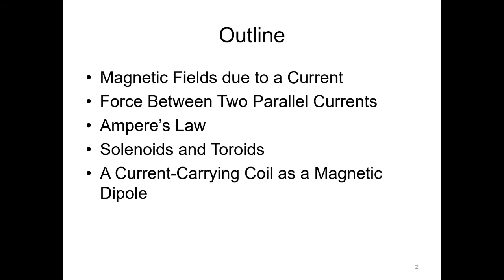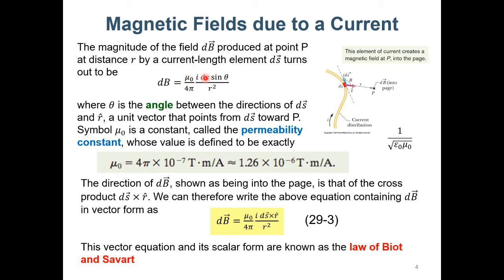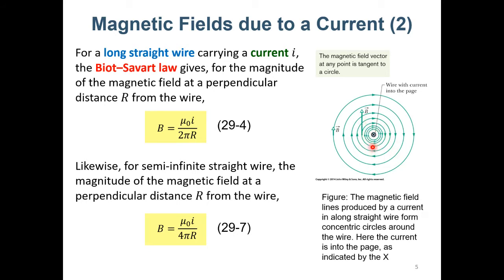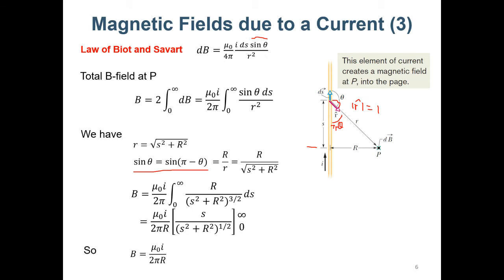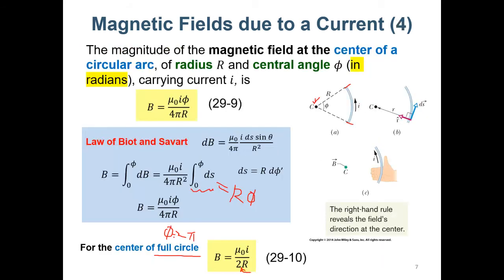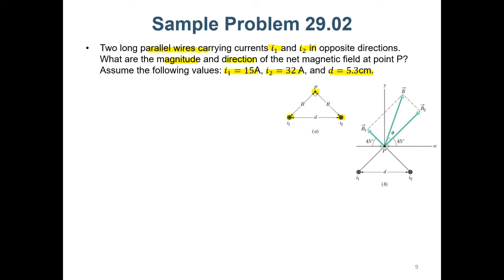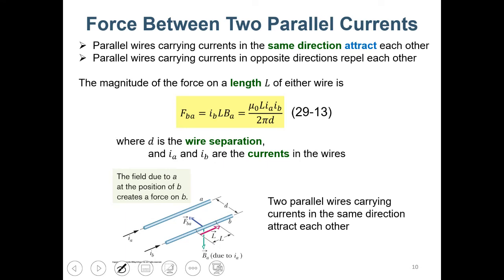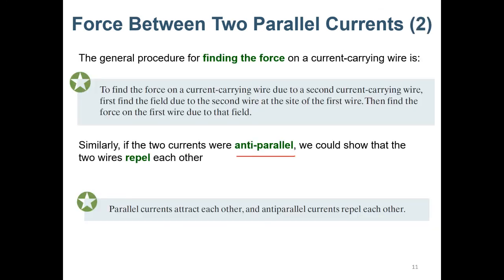Physics II - Chap. 29 Magnetic Fields due to Currents - Part I - Fall 2020